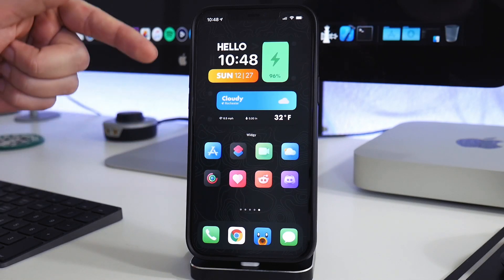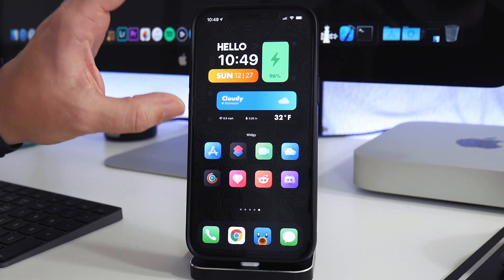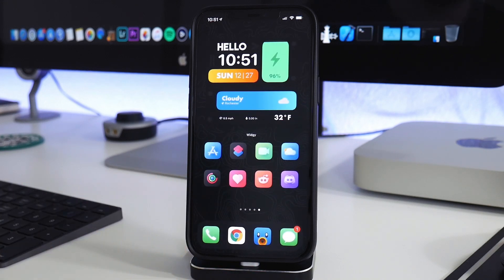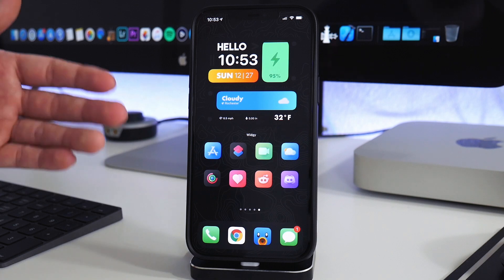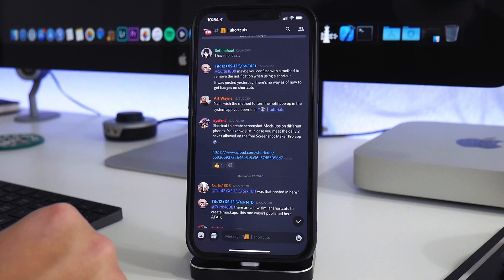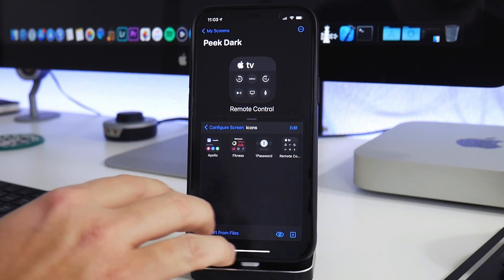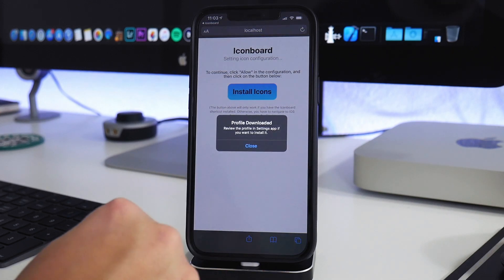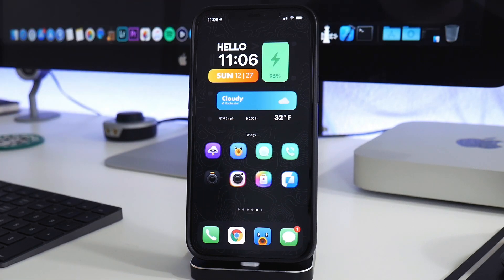How To Theme Icons On iOS 14